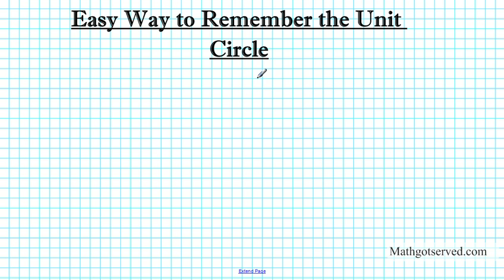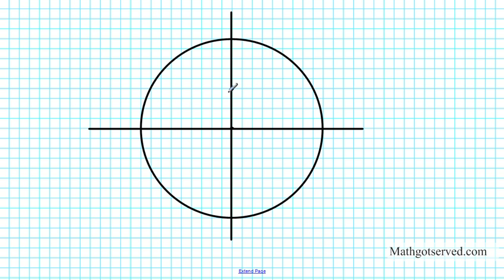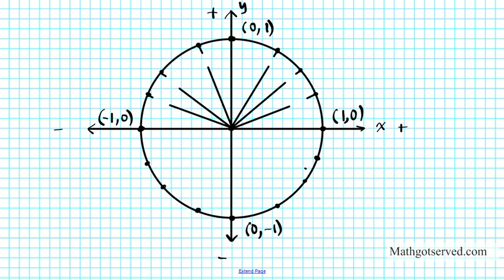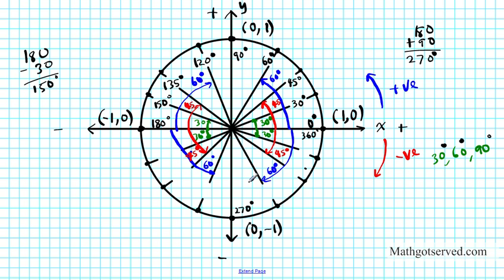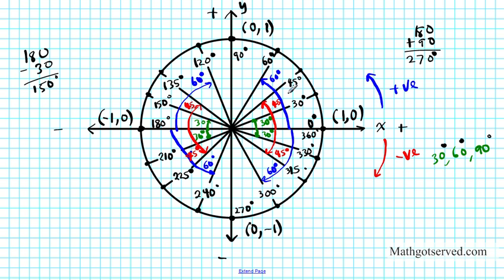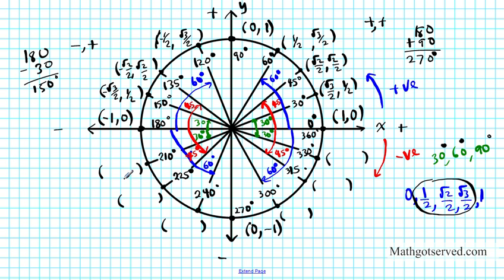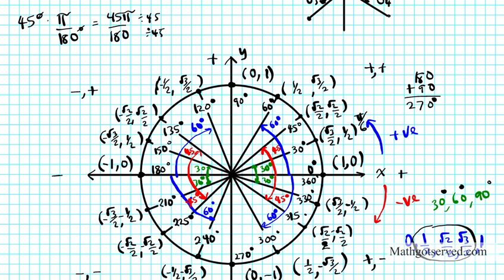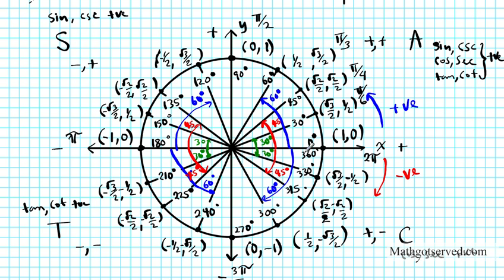Easy way remember the unit circle Memorize in minutes Fastest cool tricks!!!